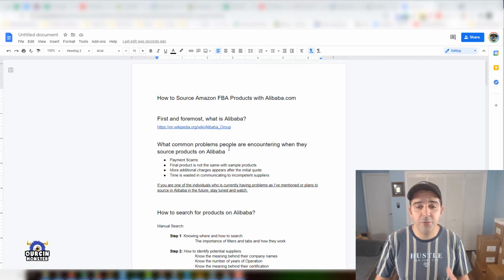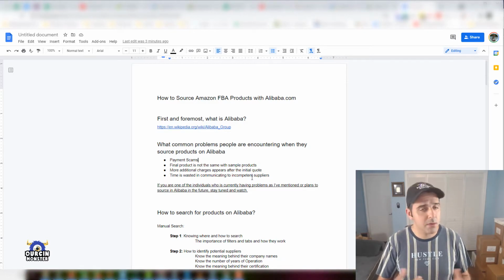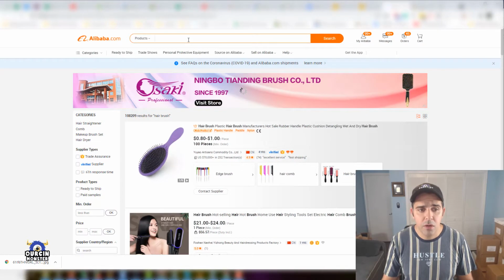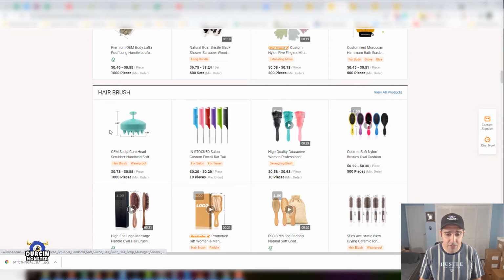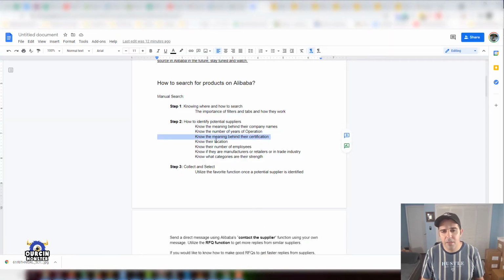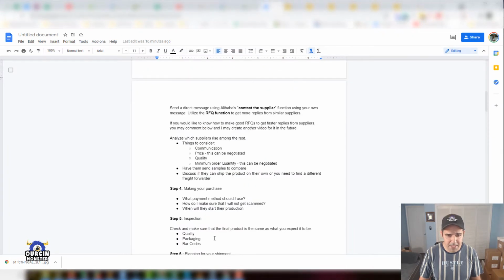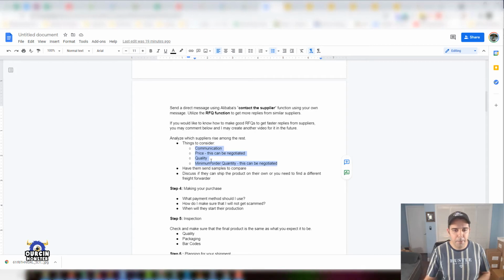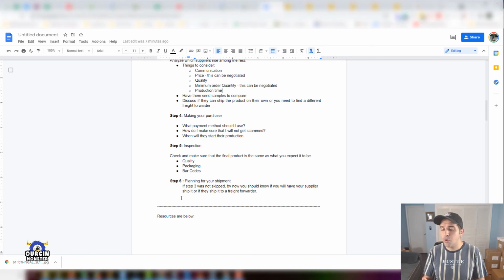【2021】How to Source Amazon FBA Products with Alibaba.com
Do you want to make money from Amazon FBA? Well, it all starts with finding the right supplier on Alibaba.com. In this video, I'll show you how to find Alibaba suppliers and how to find products on Alibaba.

I'll also explain how to find Alibaba's trusted suppliers using search filters and more Alibaba sourcing hacks.

Buy from Alibaba only after watching this video on this detailed Alibaba supplier tutorial.

💻 Software's & Discounts 💻

Sections:
0:00 Intro
0:45 What is Alibaba?
2:07 Common Problems when Sourcing in Alibaba
4:21 How to Search Products on Alibaba
24:25 Outro